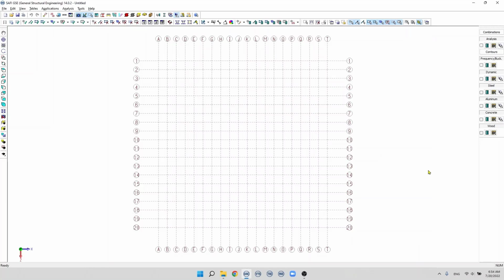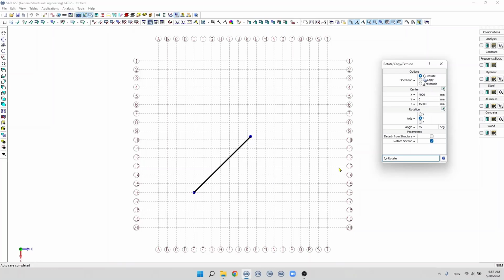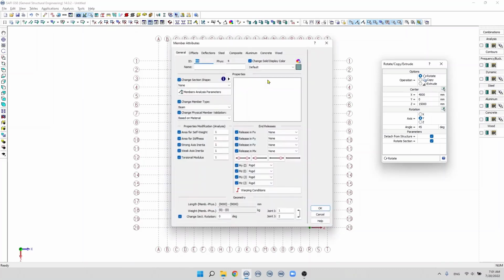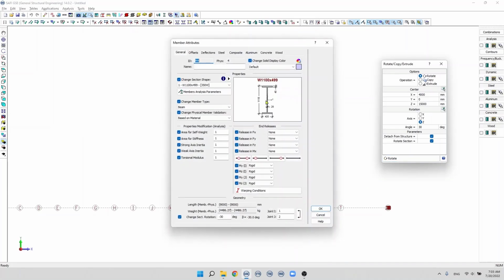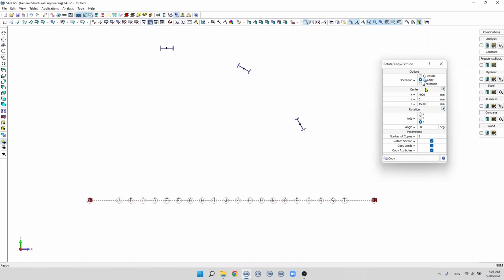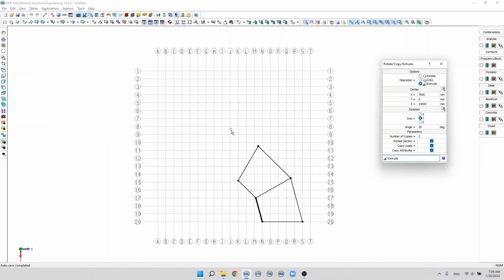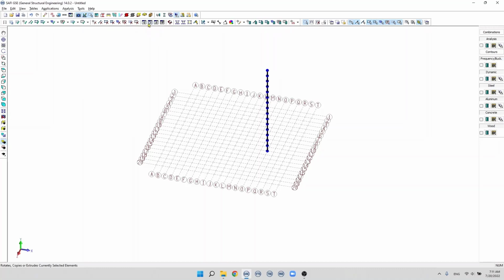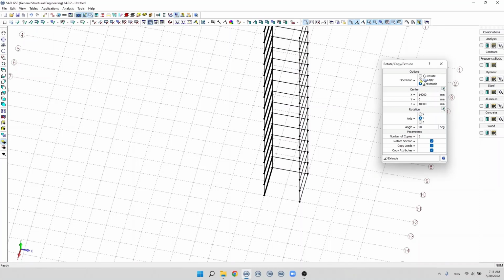SAFI Webinar Series - Rotate, Copy Extrude Command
Watch this webinar for an overview of the Rotate, Copy, Extrude command in @SAFI_Structural_Engineering.